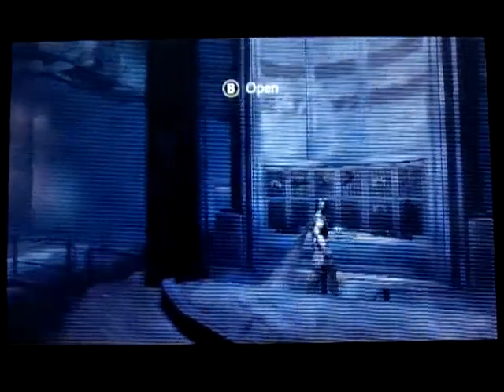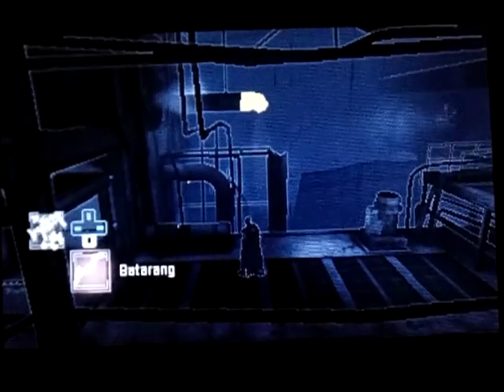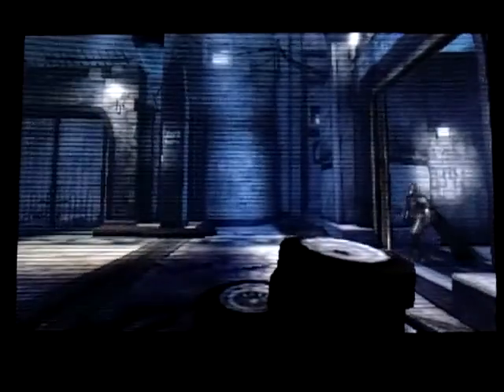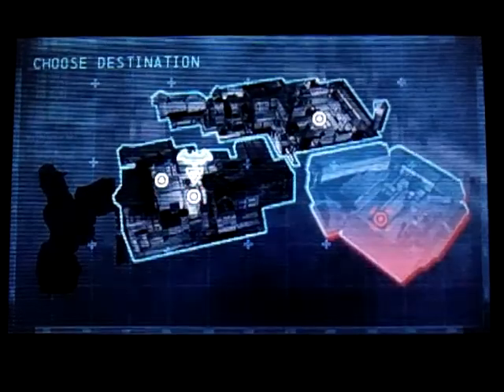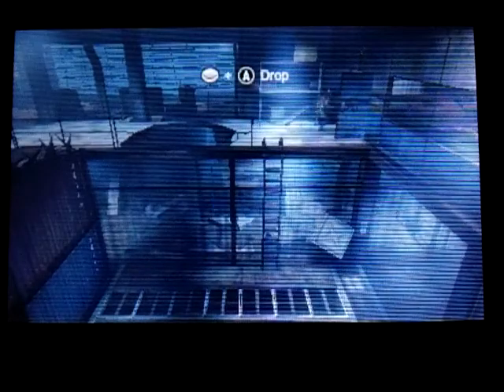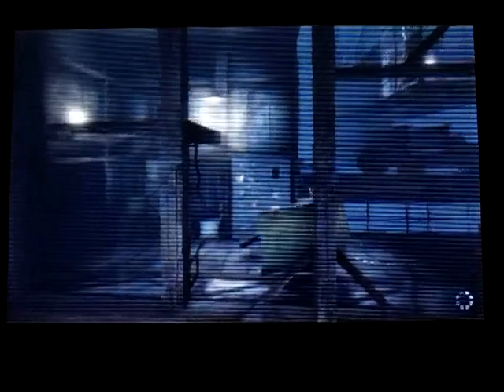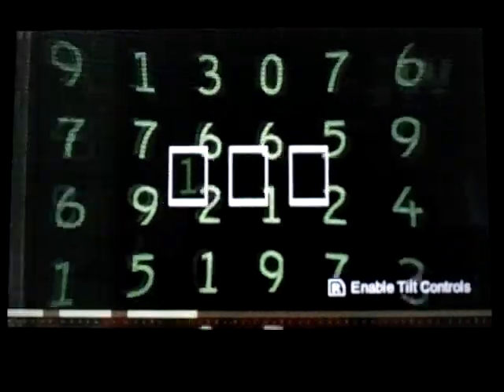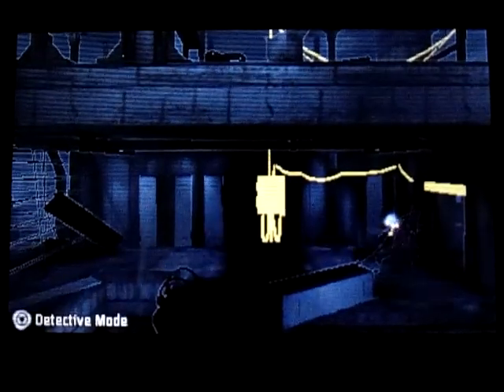A-DSplay Batman Arkham Origins BLACKGATE part21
This is my A-DSplay of  Batman Arkham Origins: BLACKGATE for the Nintendo 3DS w/ live commentary.
Skype: ADSPLAY FanChat
PSN: ADSPLAY101